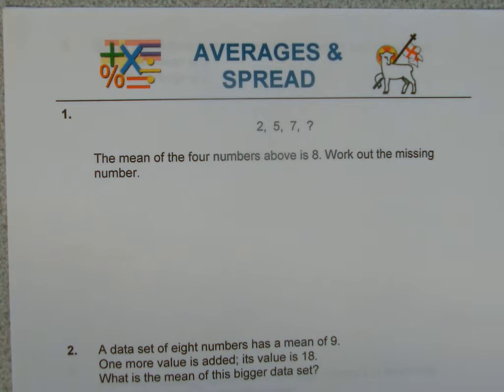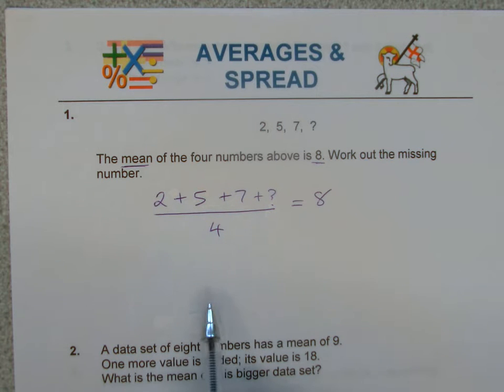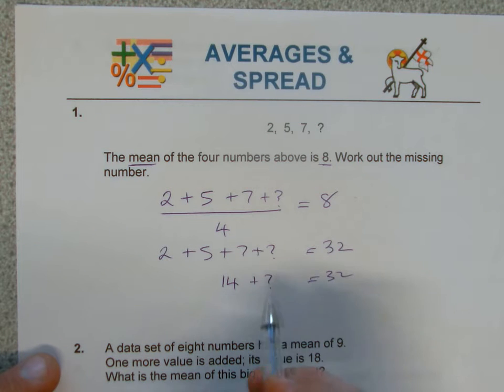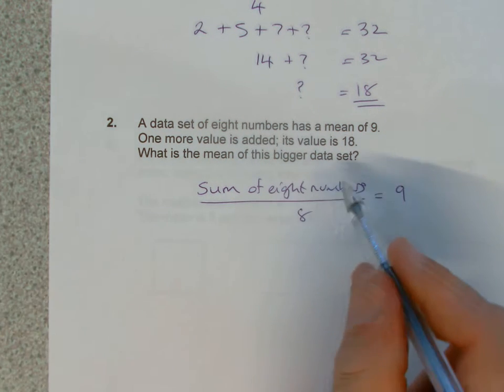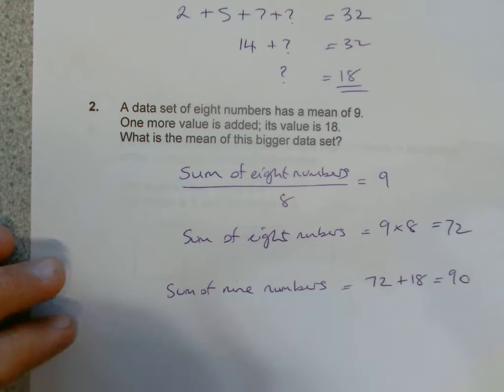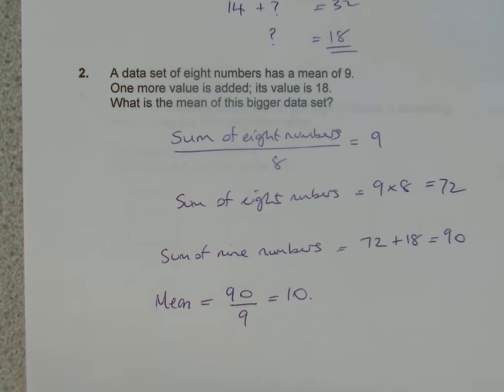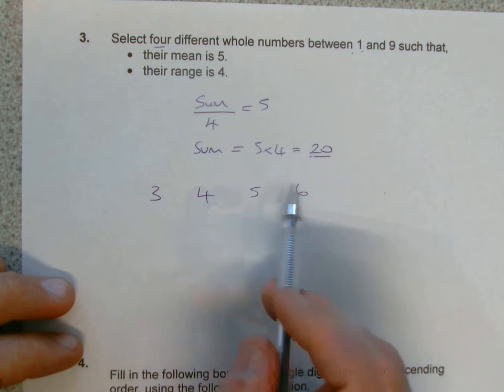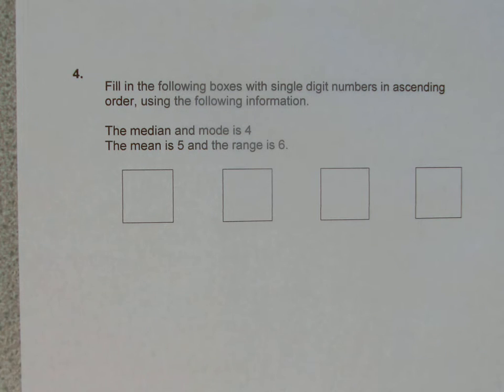AVERAGES & SPREAD 3